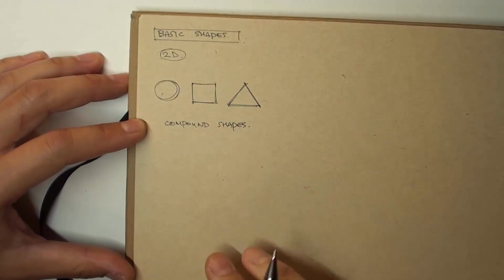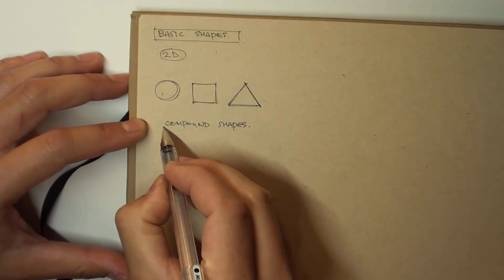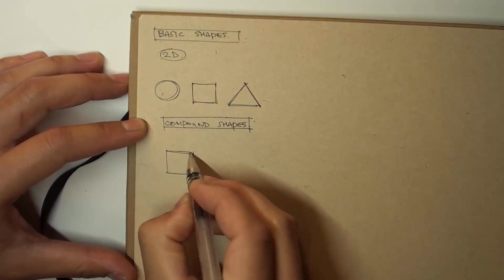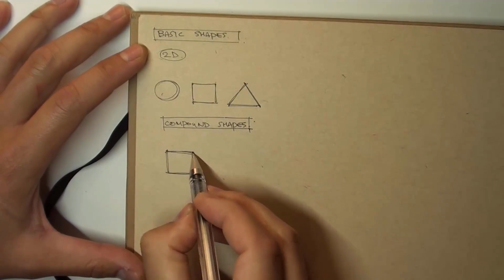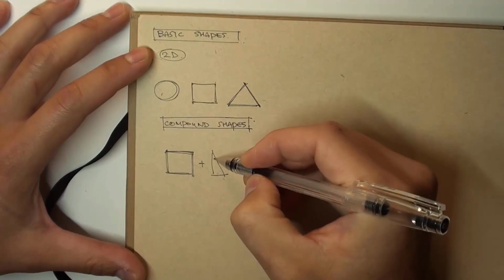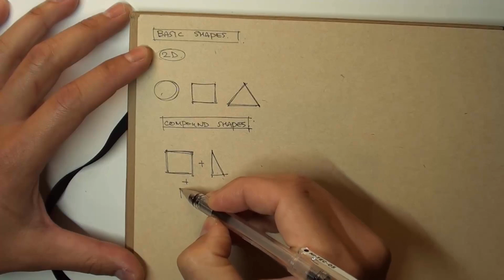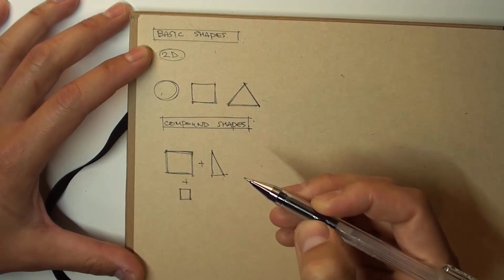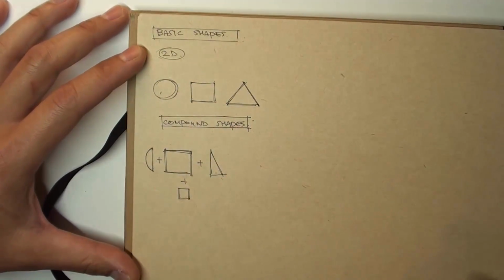Foundation Patreon - Term 7 Preview - Dynamic Sketching Hard Surface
Thanks!
-The Foundation Team
John Park, Matthew Zikry, & Daniel Park